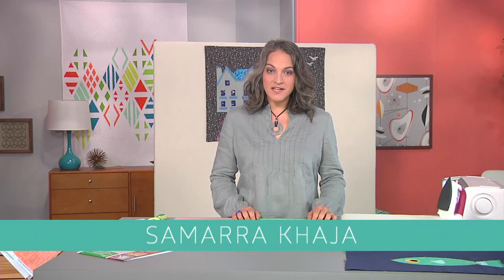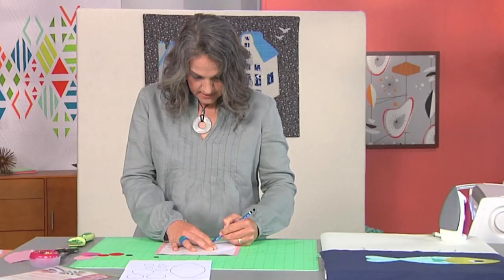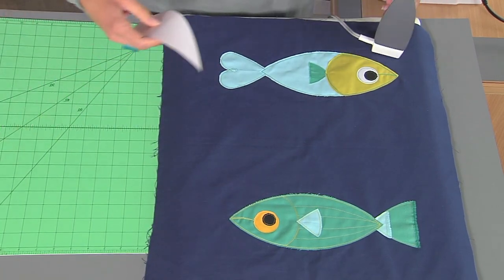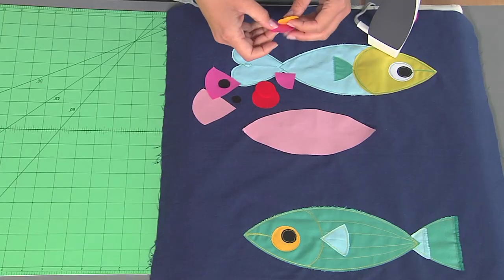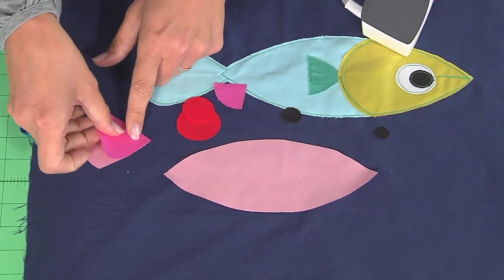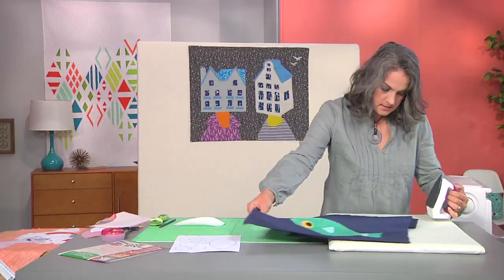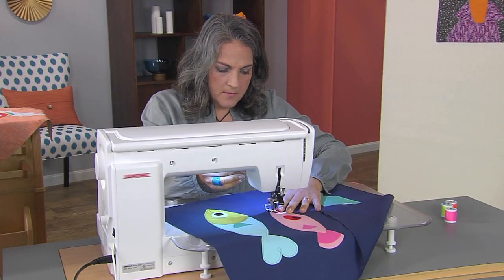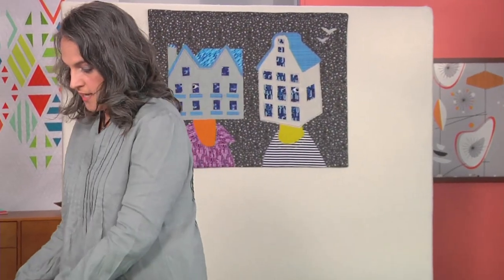Create cute fish faces on Fresh Quilting with Samarra Khaja (208-1)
Samarra Khaja combines colorful shapes to create cute fish faces. See how designers give a fresh twist to traditional designs and create memorable high-impact quilts. Learn how to create your own modern quilt designs and become part of the modern quilt movement on Fresh Quilting! Select instructions and patterns can be found for more information about the sewing machines used on the show.